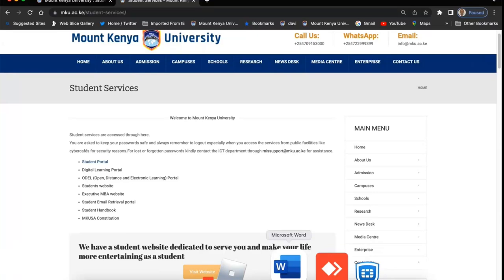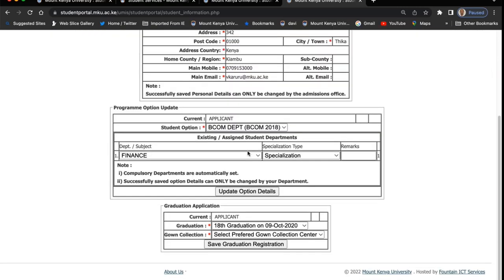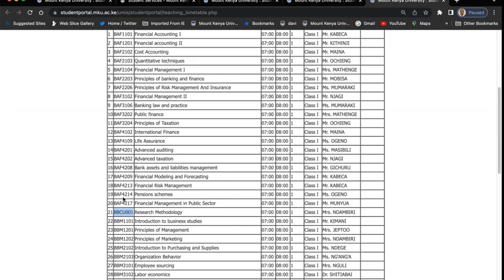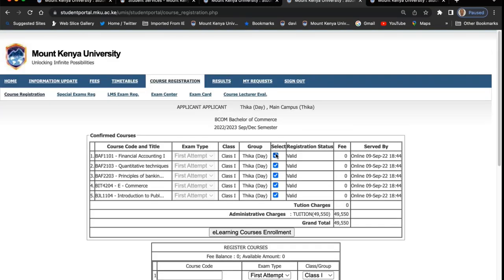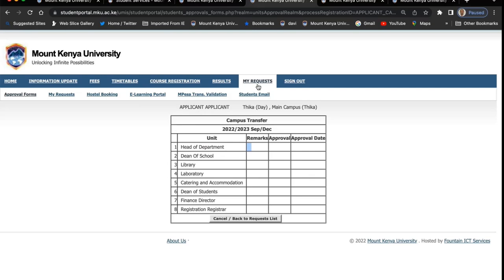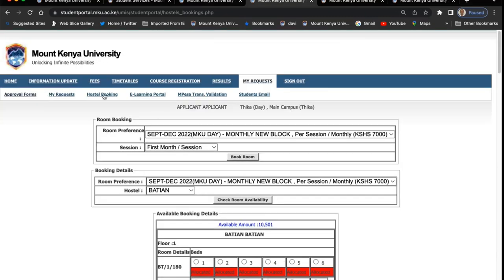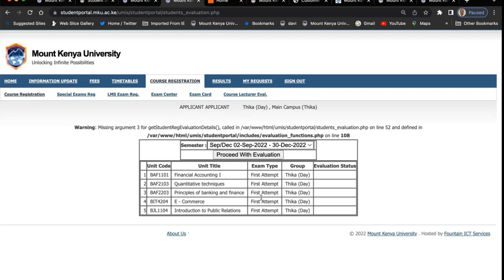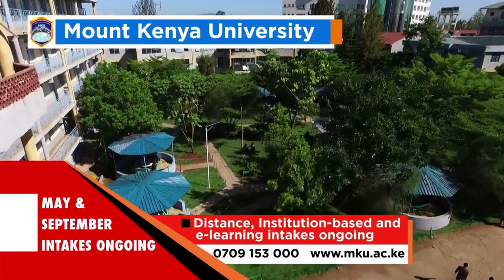MKU Student Portal Tutorial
This video explain how you access and use Mount Kenya University students portal. The portal give you access to notices, fee structure, downloading admission letter, booking hostels, timetable, unit registration, printing of examination cards, examination marks result slips & transcripts among other services.